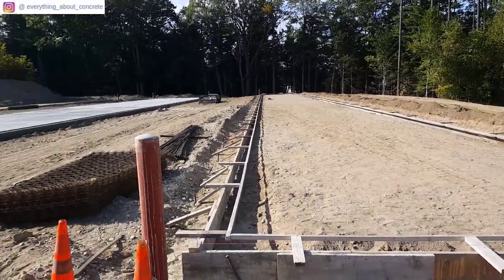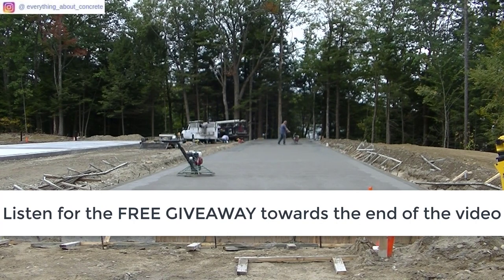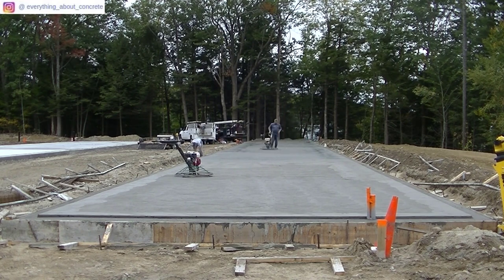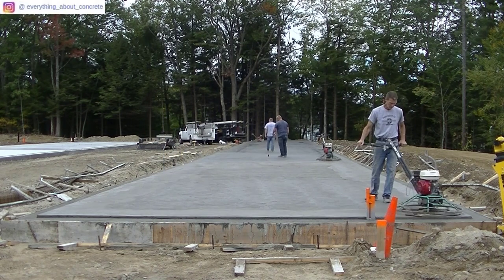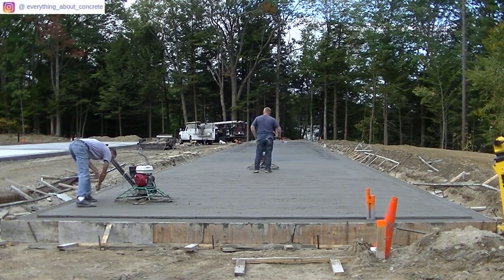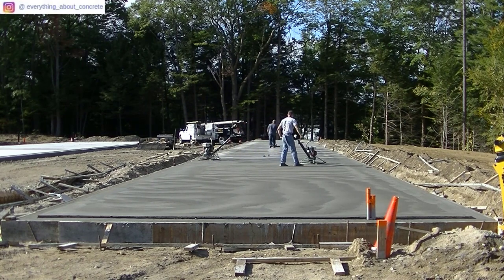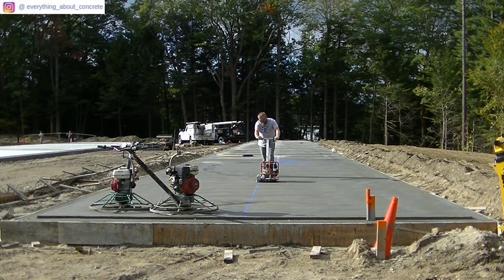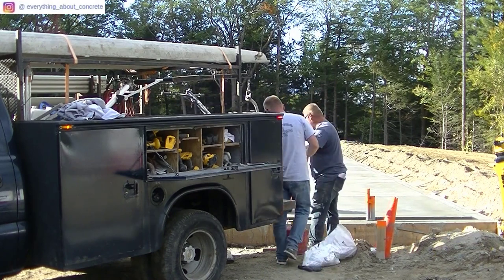Finishing A 4400 Sq Ft Concrete Slab (Troweling and Saw Cutting)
This video will show you How to Power trowel finish a 4400 square foot concrete slab. It'll also show you how to saw contraction joints in concrete after the power troweling is done.
Knowing how to finish a large concrete slab vs a small slab takes some experience and understanding of how concrete cures in different conditions. This day was sunny and 75 degrees which means the concrete was going to cure quite fast once we started power troweling the concrete.
The slab also finishes in stages usually beginning where you started pouring the slab. If you want to learn more about how to finish concrete, I teach more about it in my concrete slab course below.

Husqvarna Soff-Cut Saw:

Power Trowel:

USE THE SAME TOOLS I DO:

FLOOR FINISHING POWER TROWELS:

MARSHALLTOWN SHOCKWAVE VIBRA-SCREED:

TOPCON LASER LEVEL:

DEWALT PENCIL VIBRATOR TOOL:

INVERTER GENERATOR LIKE WE USE:

HAND FINISHING KNEE BOARDS:

MAG FLOAT & STEEL TROWEL SET:

2" MARGIN TROWEL:

CONCRETE PLACER OR KUMALONG:

CONCRETE FINISHING BROOM:

CONCRETE SCREED:

CONCRETE EDGER:

CONCRETE GROOVER:

BOSCH HAMMER DRILL: